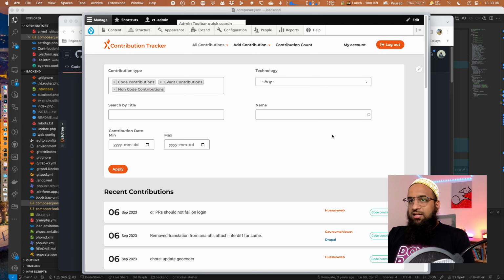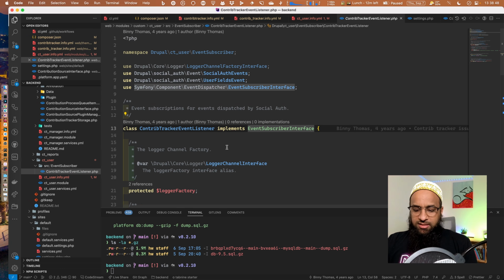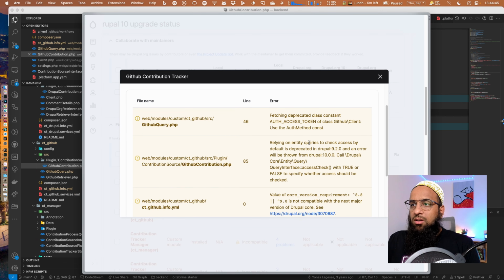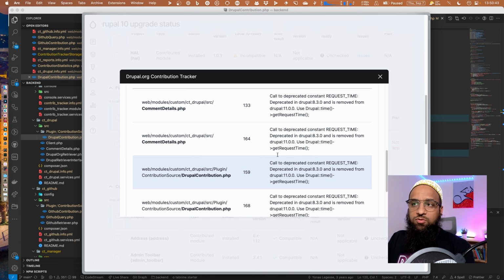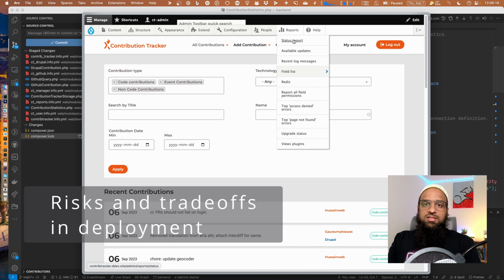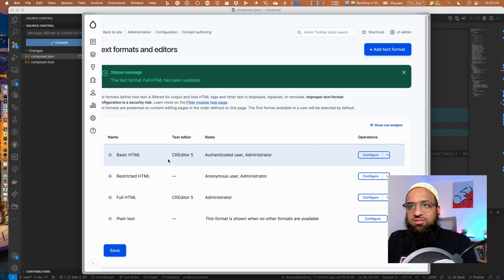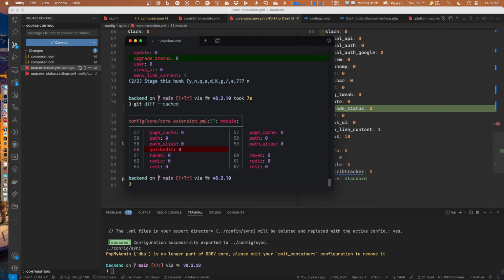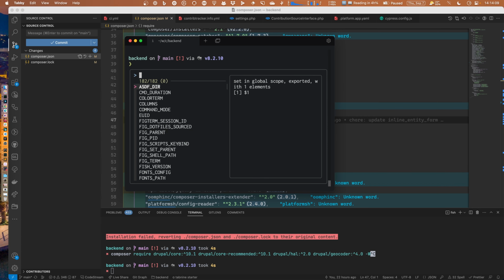Preparing modules for upgrade to Drupal 10 - Part 2 of Upgrade to Drupal 10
In this video, we will go over the deprecations in our custom modules and themes to prepare for the upgrade to Drupal 10. We also handle changes to core modules as specified in the upgrade status report.

This is part 2 of the series on Upgrading a real-world site to Drupal 10.

Chapters:
00:00 - Introduction and recap
02:25 - Resume from Upgrade Status module report
03:03 - Fix custom modules
04:05 - Fix info files
04:58 - Quickly look up Drupal change records
05:39 - Back to fixing modules
10:27 - Understanding Upgrade Status module
13:11 - Deprecation with accessCheck on entity query
14:27 - Use Raycast extension to look up change records for examples
16:04 - Continue fixing deprecations
19:56 - Understanding deprecations in Drupal 11
23:30 - Committing our changes carefully
25:36 - Risks and tradeoffs in deployment
28:34 - Commit messages matter
29:17 - Handling core deprecated modules (ckeditor, quick edit, stable)
38:26 - Remove Upgrade Status module
41:28 - Changes in composer.lock
42:11 - Trial Upgrade to Drupal 10
43:52 - Closing